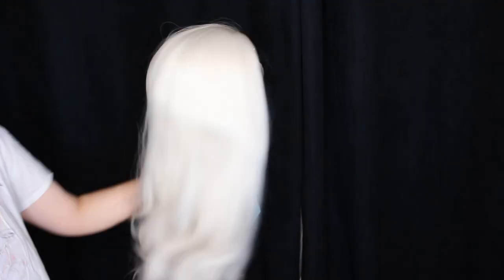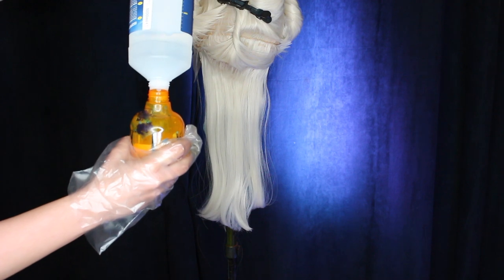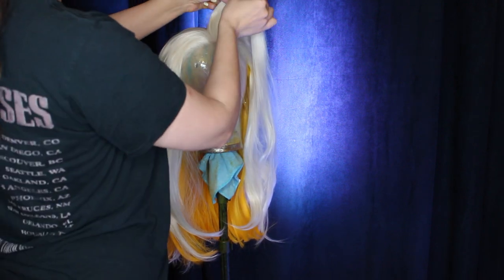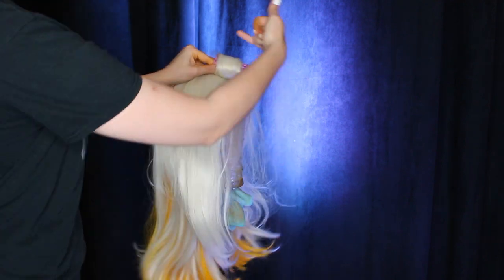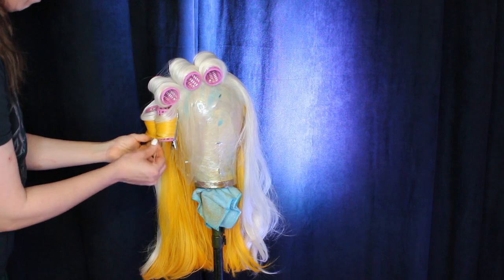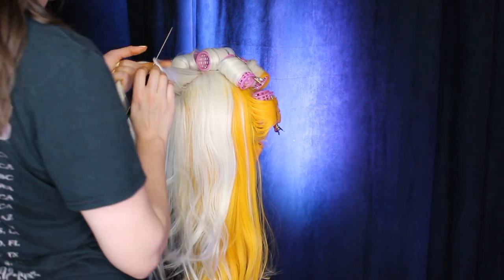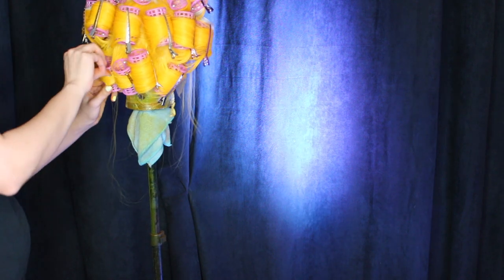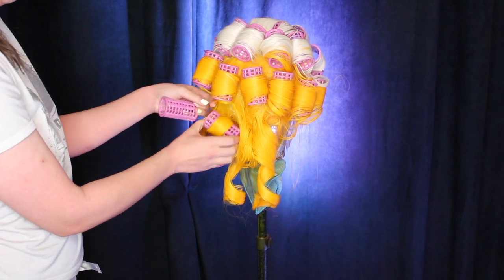Lady Gaga Monster Ball Telephone Wig Tutorial | How To Dye a Synthetic Wig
I first blocked my white blonde synthetic lace front wig onto my cork wig block using 2.5 inch pearl head pins and brushed it through using a tangle teasing brush.

Then cut of the excess at the bottom and section the wig off.

Straighten the wig layer by layer using Remington heat adjustable straighteners on a low setting and even out the bottom by point cutting, which will add some movement and dimension to the hair.

Now take a hairdressers spray bottle, some Isopropyl alcohol, Some gloves and Daler Rowney acrylic ink in Indian Yellow. Place about 12 pipettes into the bottle and fill to the top with the isopropyl alcohol.

Spray the bottom two thirds of the wig section by section, completely saturating the hair and combing through as you spray.

Leave to dry for about 8 hours then brush through the hair with your anti static comb to get rid of any crispiness.

Now take some medium sized hair rollers and roll the hair up in alternating directions to create a vintage S wave effect, pinning the rollers onto the block and using duck bill hair clips to hold the hair in place.

Use a garment steamer and a plastic bag to lock in the heat to steam the wig and then leave to dry for about 8 hours.

Take the rollers out and brush through.

Slide the scissors down pieces of hair to add layers and dimension as well as face framing layers.

Finished Wig

Wig Block
Pearl Head Pins
Remington Straighteners
Hairdressers Spray Bottle
Indian Yellow Acrylic Ink
Isopropyl Alcohol
Anti-Static Comb
Rollers need about 3 packs)
Duck Bill Clips
Garment steamer
Sectioning Clips

Camera and lens set
Ring Light